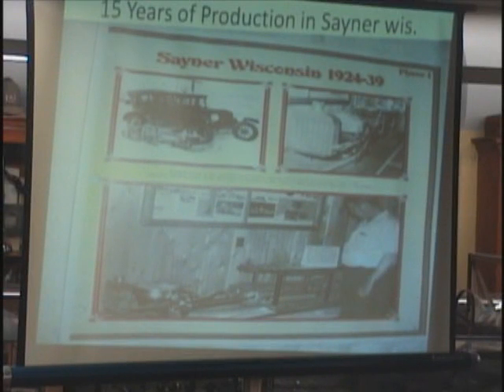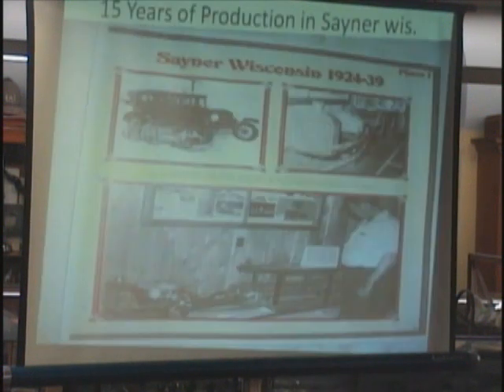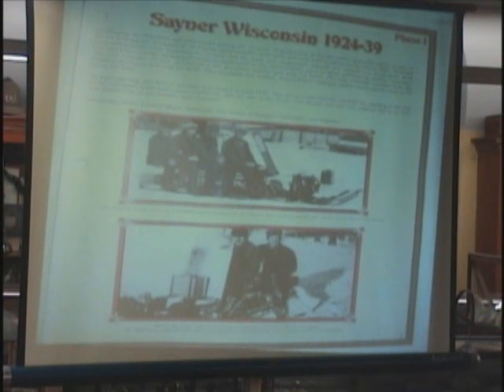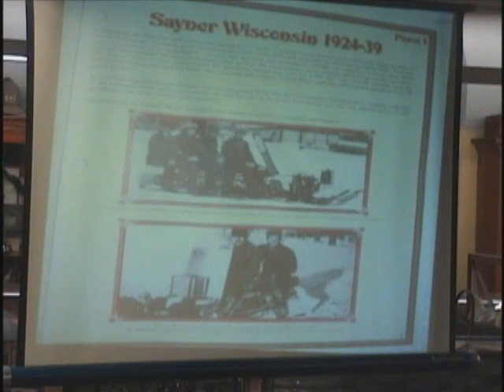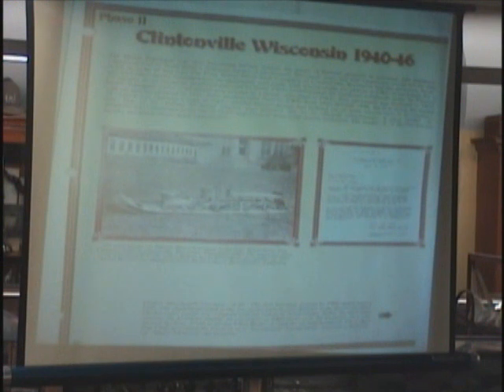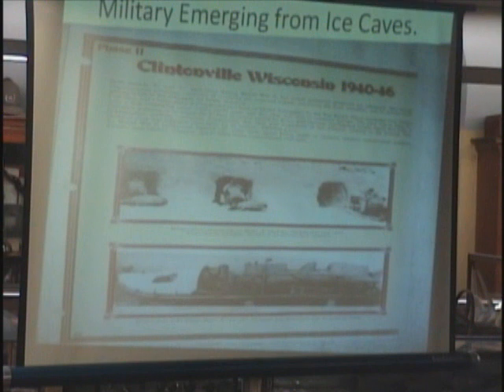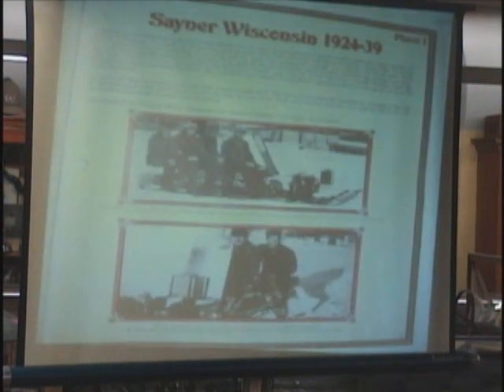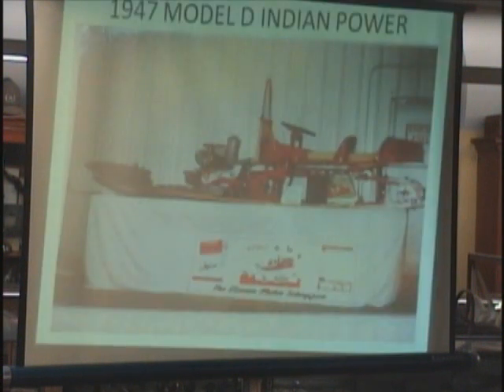Snowmobile History part 2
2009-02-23 talk at the Androscoggin Historical.
In one form or another, snowmobiles have been around since the early 1900s, often used in their earlier days as work vehicles for utilities, ski areas and loggers. A machine that's been described as a powered toboggan fitted with skis was patented in the late '20s, and by the 1970s more than 200 brands were on the market. The total is now less than a half dozen, Bernier said.